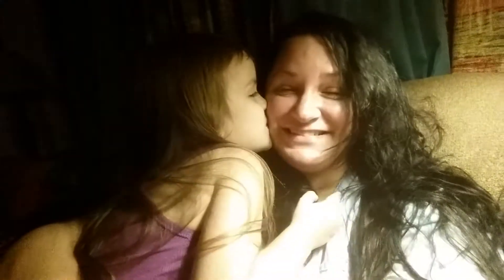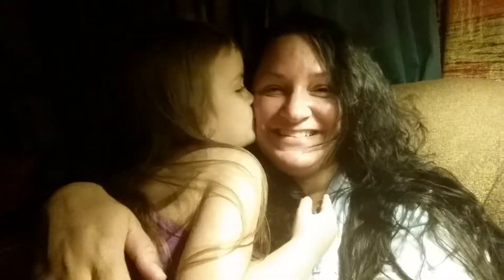VLOGust Day 18: Mommy & Tirzah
We are just loving VLOGUST 2017...Maybe we should do VLOGtember or VLOGtober or VLOGobble-gobble